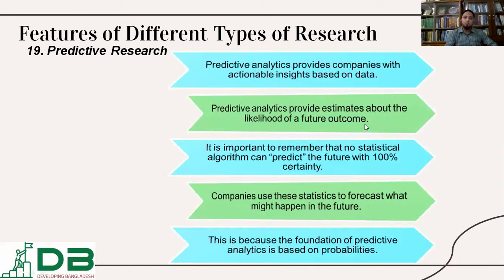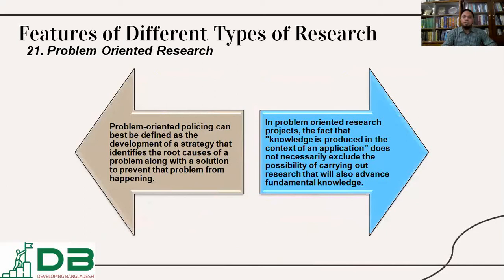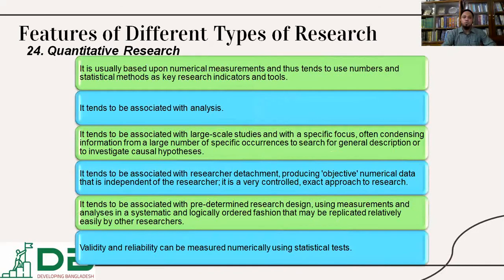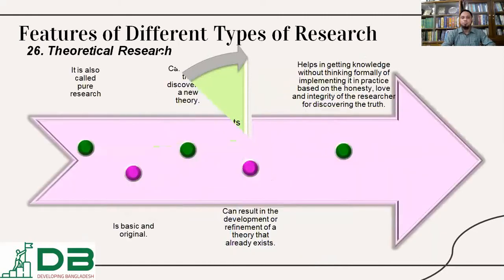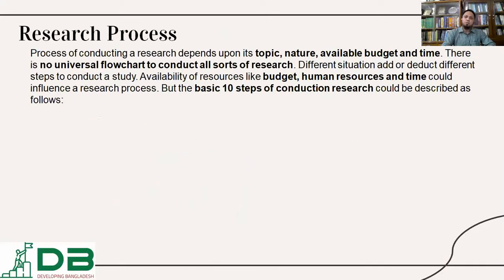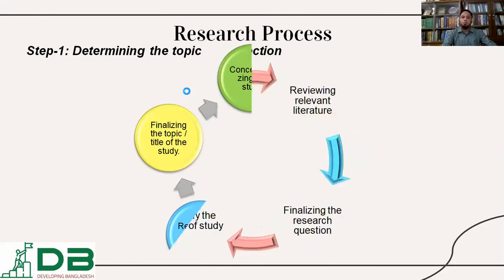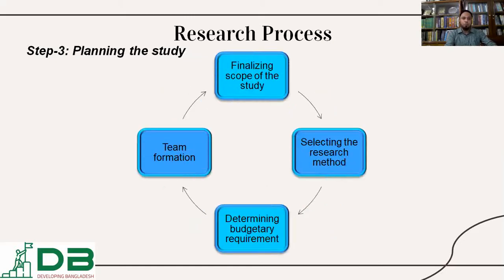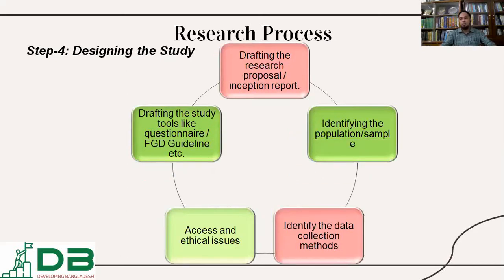Research - Part 7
Research is a very important part and parcel of all the faculties of knowledge. The mode, methods, and process of doing research could be slightly different based on the aim and objectives. This video is to describe research, its classification, basic features of each type of research, problem selection, selecting appropriate types of research, literature review, quantitative vs. qualitative research, sampling, different tools for data collection and analysis, a different mode of data collection, use of secondary data, computer-based methods for qualitative data analysis, methods for forecasting, writing a research report, communicating findings with stakeholders, etc. issues with templates and samples.

My aim is to guide a new researcher to conduct socioeconomic research by him/herself without running for a mentor or guide. It is a simple and to-the-point guide for conducting a research program. Theoretical description, definitions, and process of each research topic are discussed here in this discussion precisely and completely. At the same time, this discussion is offering you step-by-step figures / pictorial mentoring for understanding complex research issues easily. This video incorporates a comprehensive description of the classification of research, features of different types of research, research designing, literature review, sampling techniques, research methodologies, tools and instruments of data collection, data management, and analysis, report writing, etc. Each of the research steps, methods, tools, and instruments has a specimen/samples/flowchart here in this video. Hope it will be useful to undergraduate, master even doctoral researchers as a simple outline.